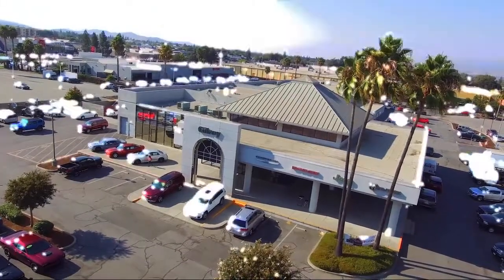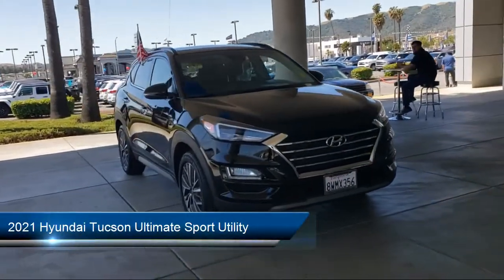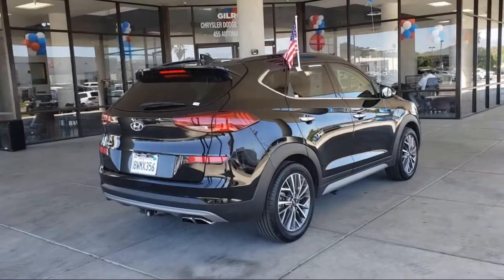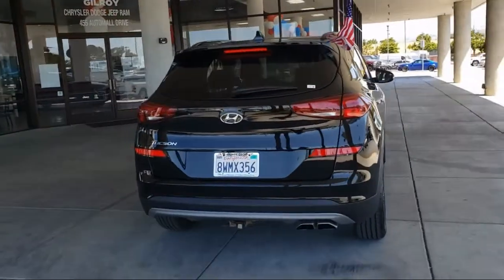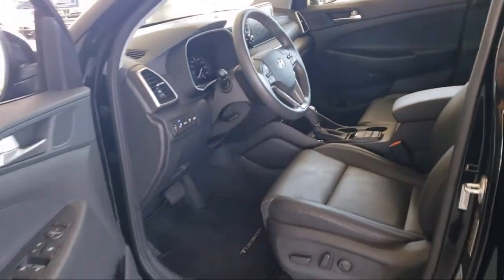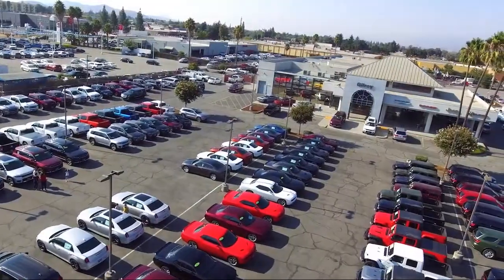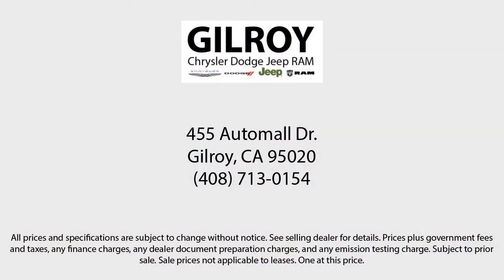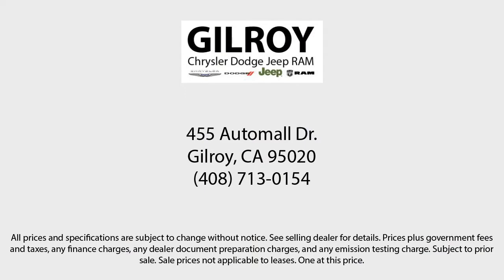2021 Hyundai Tucson Ultimate Sport Utility Gilroy Hollister Santa Cruz Monterey Watsonville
2021 Hyundai Tucson Ultimate Sport Utility Stock Number: UR0086A Vin:KM8J33AL2MU409794.